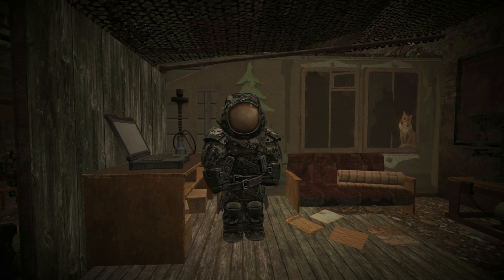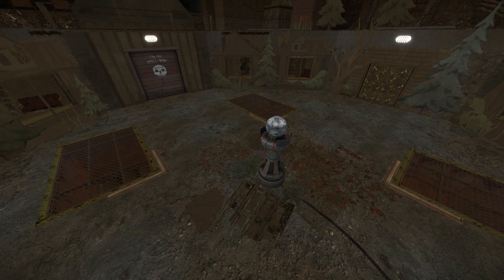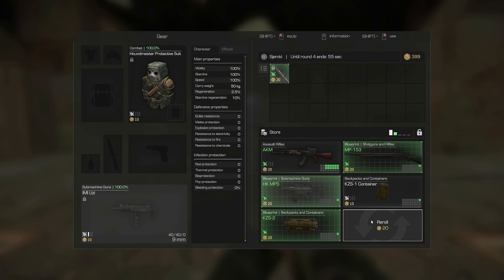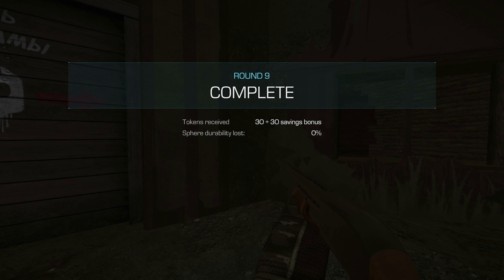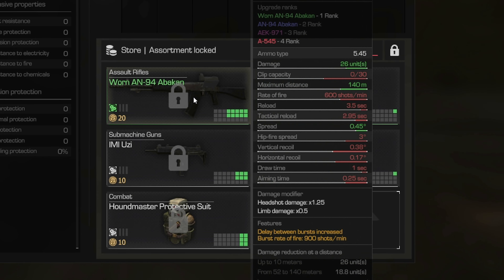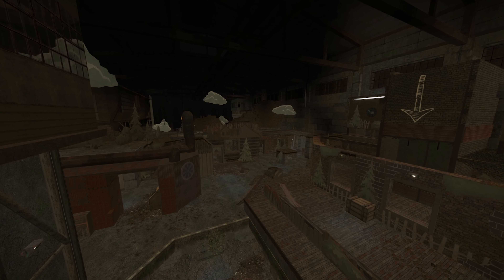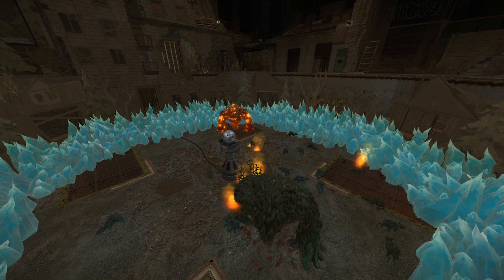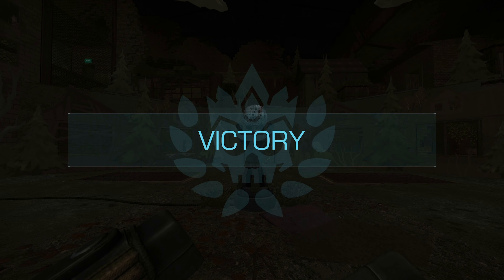STALCRAFT — Crow Arena Tutorial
Training in the Crow Arena event mode is about playing a PvPvE game. It's an arena where a team of players has to defend their Sphere from waves of monsters, bosses, and enemy gladiators. During the battle, players will acquire gear and improve it using blueprints. The winning team is the one whose Sphere loses fewer durability points by the end of the match.